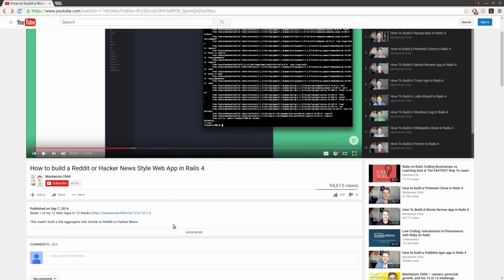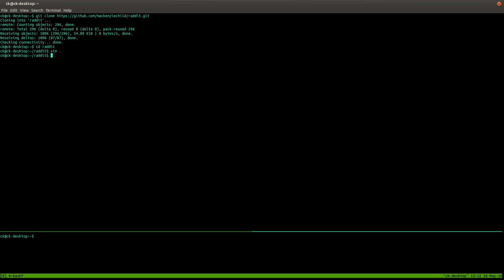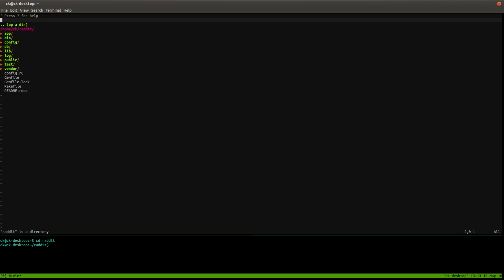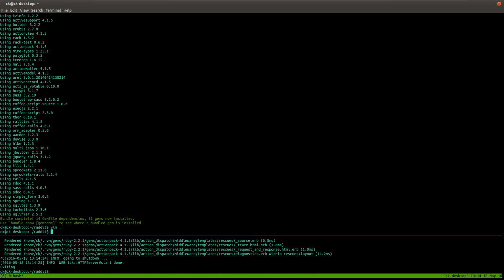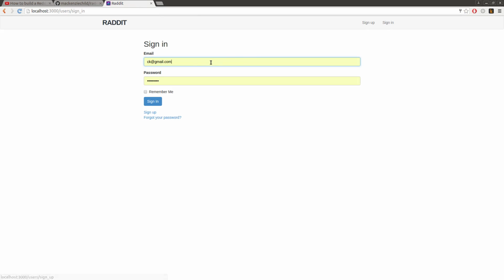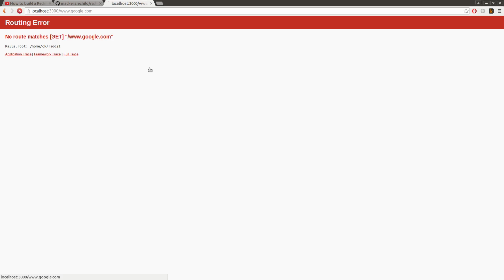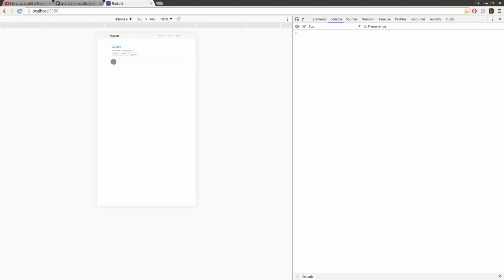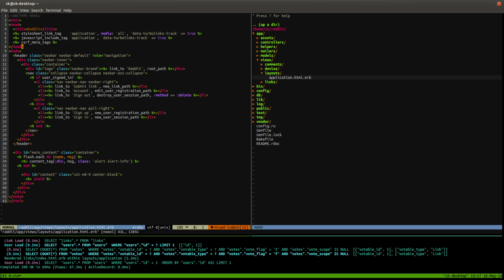Hacker News Web App Rails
GithubRepo